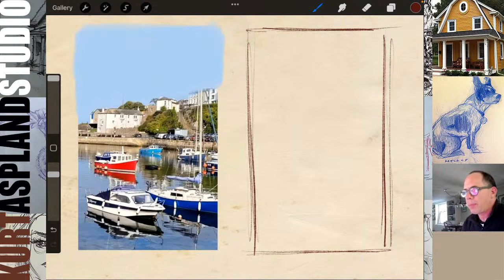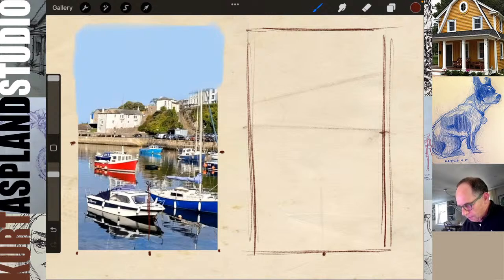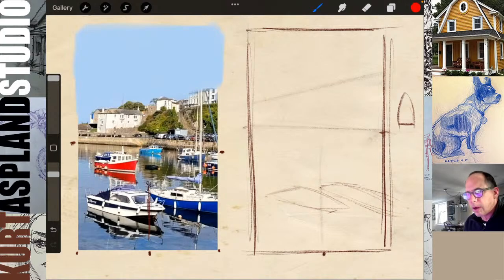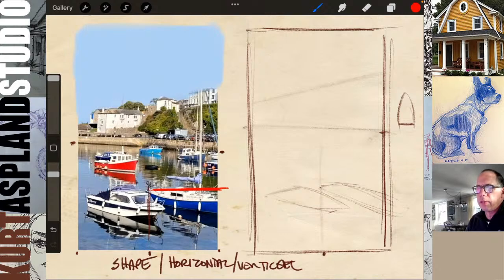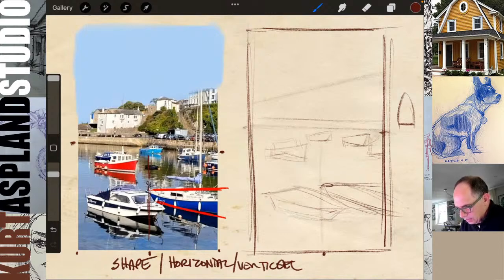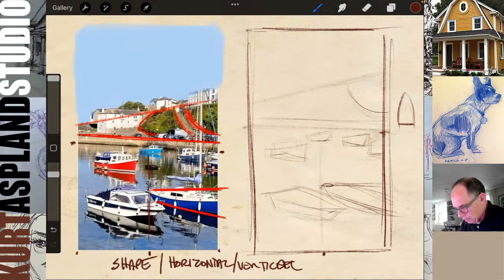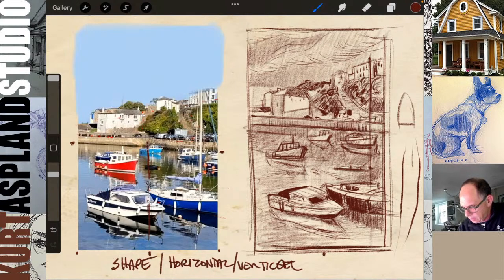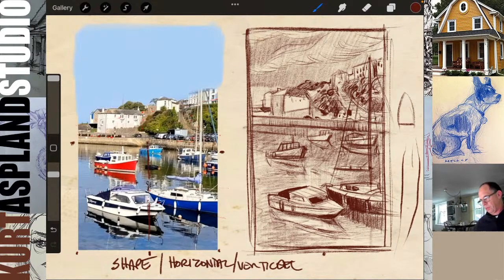Learn how to draw the old boat harbor of Brixham Harbor, UK using Procreate.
In 1688 Prince William of Orange landed at the port and marched through the street on his way to claim the throne as King William III. And so Brixham was the cradle of the bloodless English Revolution.
Brixham Harbour is located on the southern aspect of Tor Bay and boasts one of the largest fishing fleets in the UK, plus a thriving fish market to support it.
Over 100 fishing boats land and sell their catch at the local Fish Market on the quayside. A visitor viewing platform is strategically placed so visitors can watch the busy comings and goings of the fishing fleet, made up of large beam trawlers and the smaller day boats.